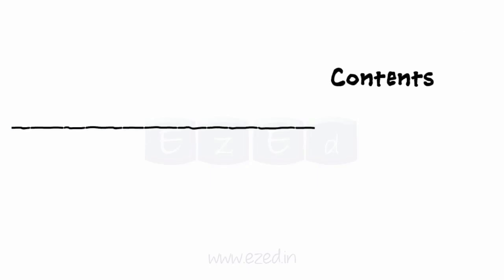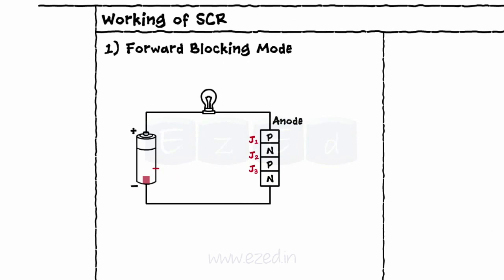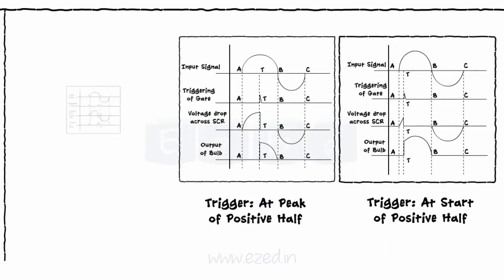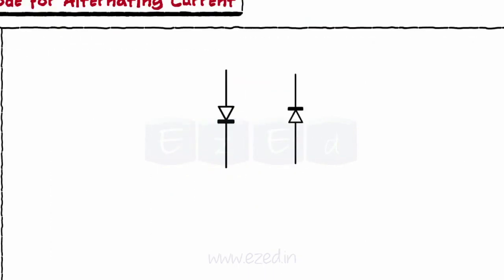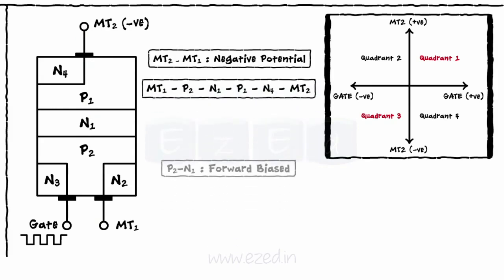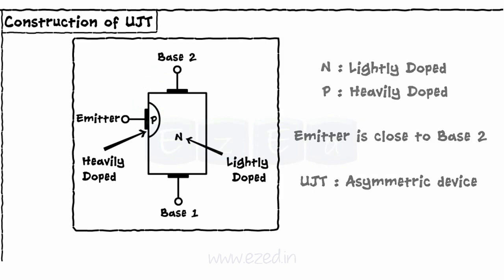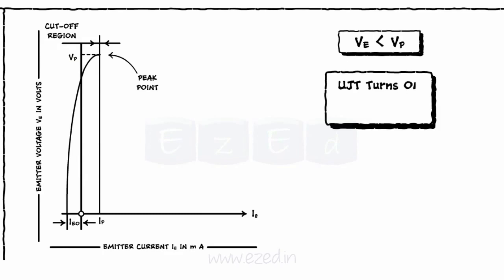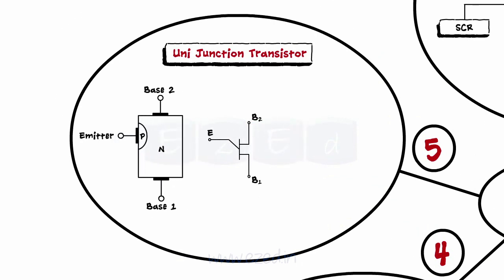Power Devices - Thyristors - Si Controlled Rectifier - DIAC - TRIAC - Uni Junction Transistor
This EzEd video lecture explains
Power Devices

- What are Thyristors
- Types of Thyristors
- Construction and working of the Silicon Controlled Rectifier
- The DIAC
- The TRIAC and the Uni Junction Transistor